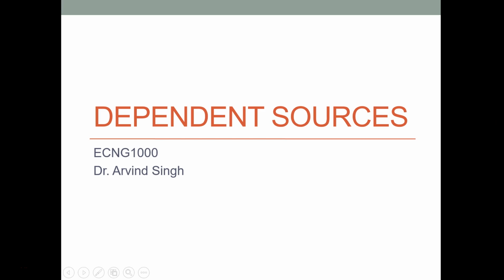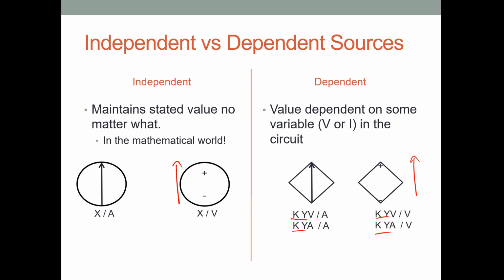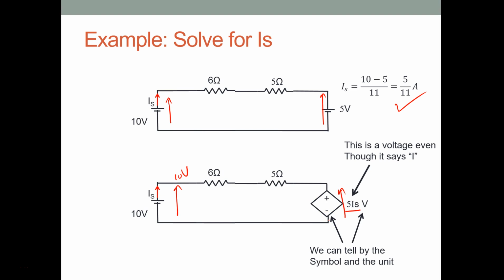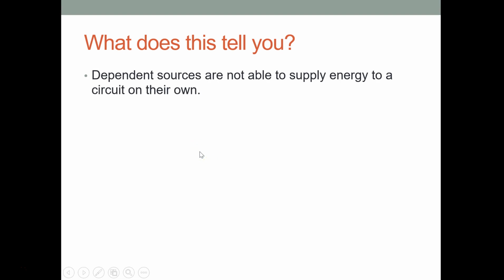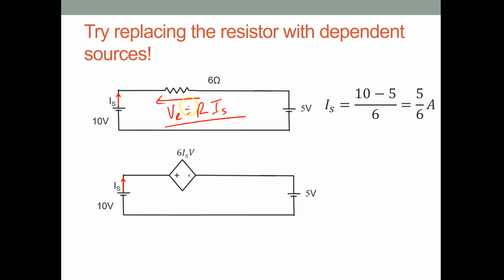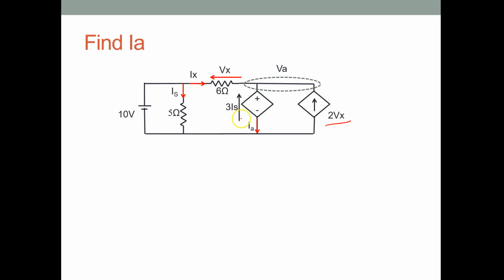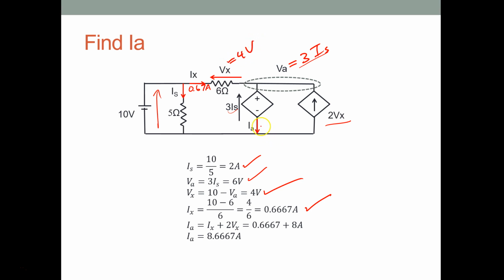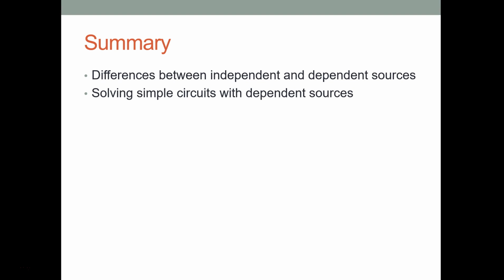1.6 dependent sources